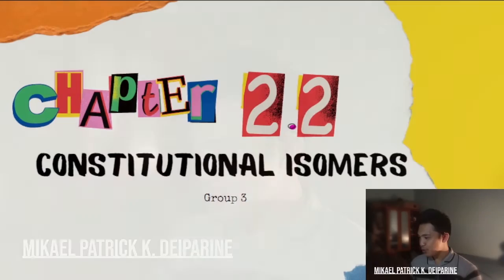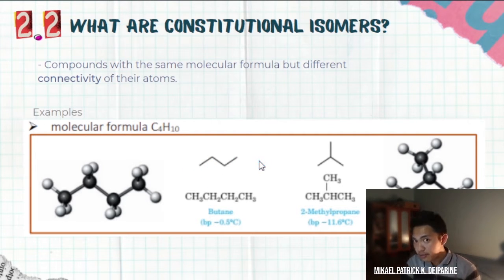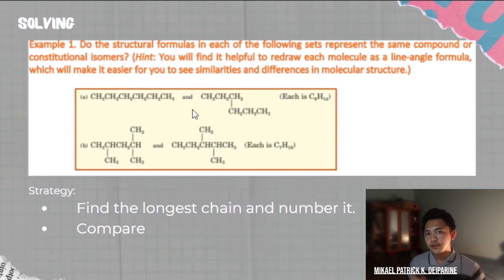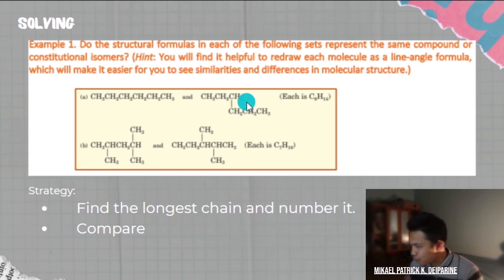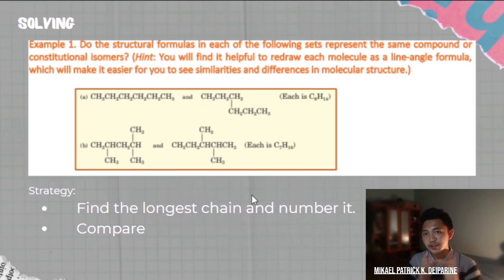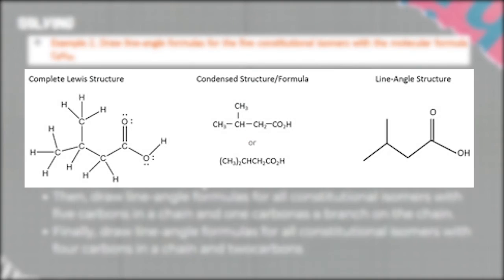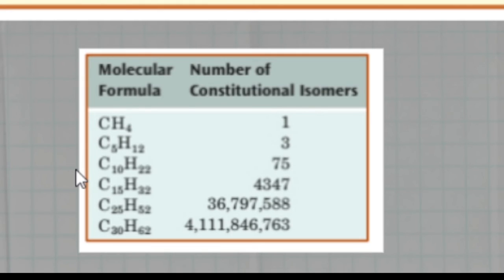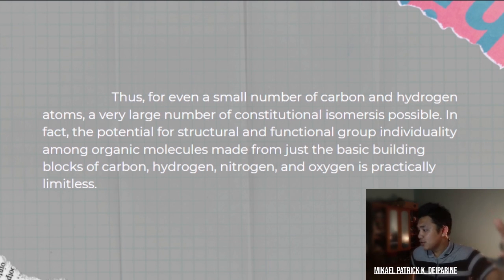CHAPTER 2 2 DEIPARINE